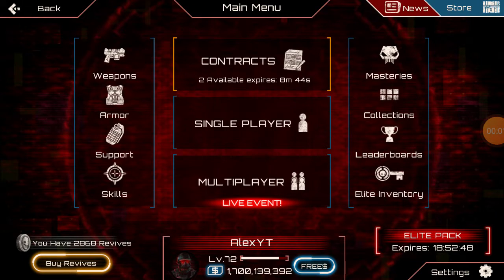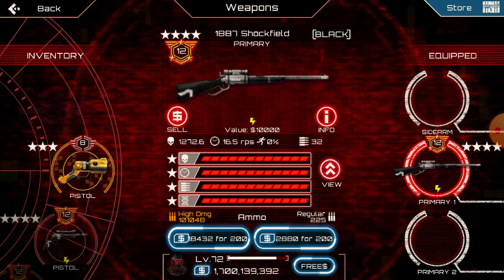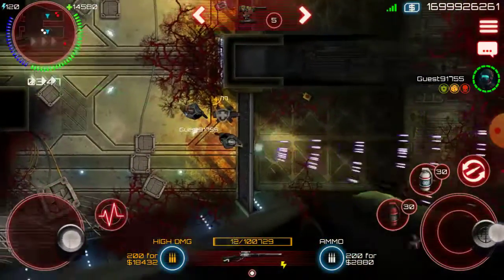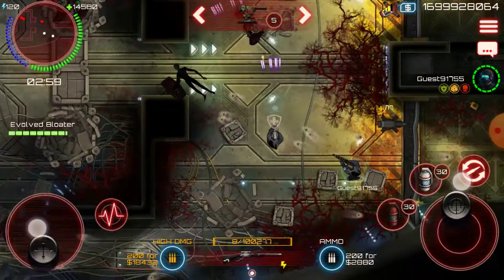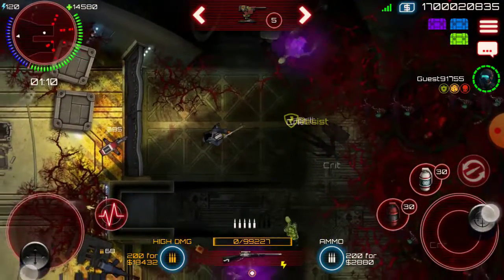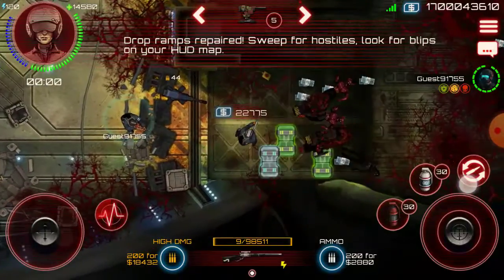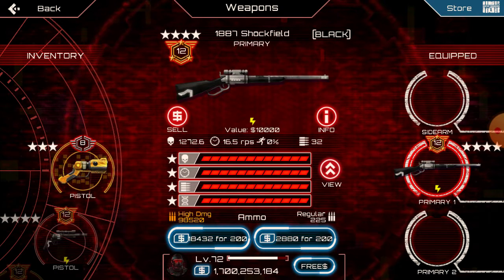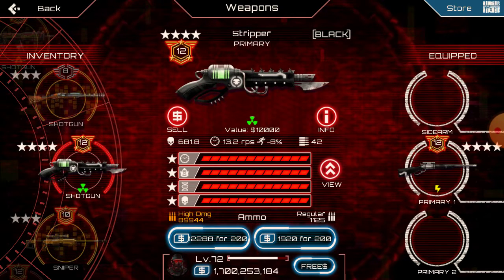12/4 Black 1887 Stockfield Ep5